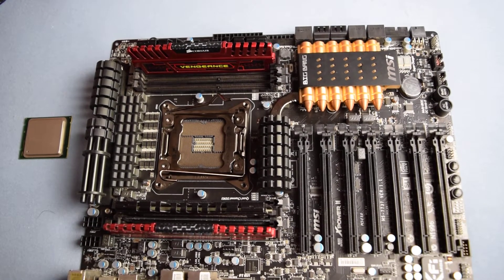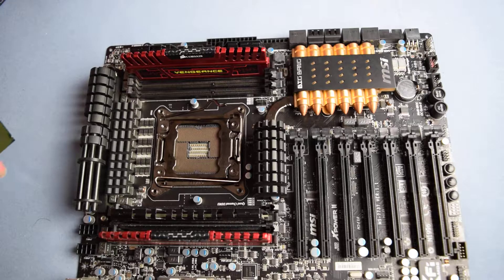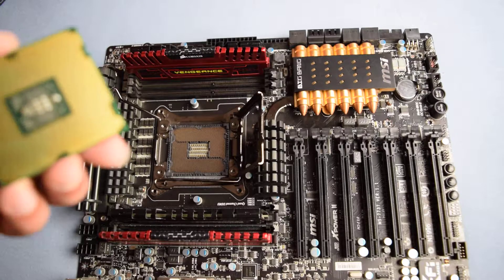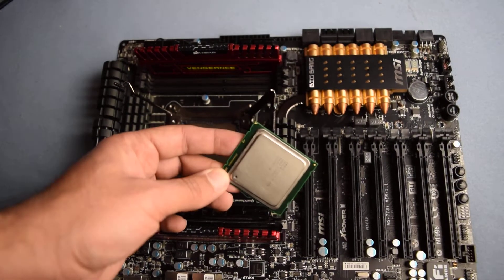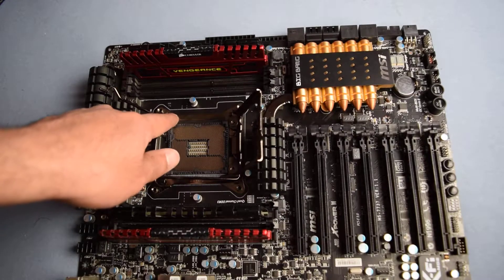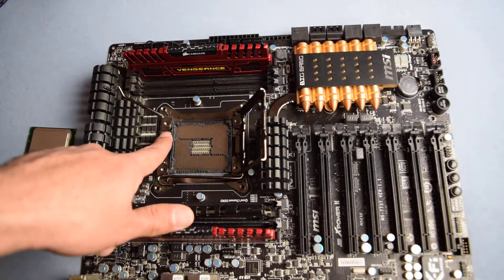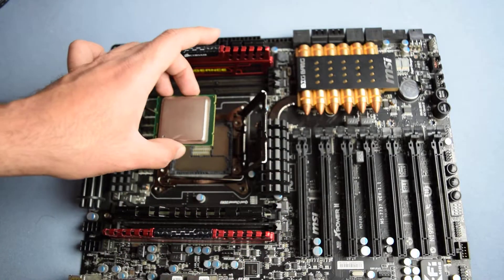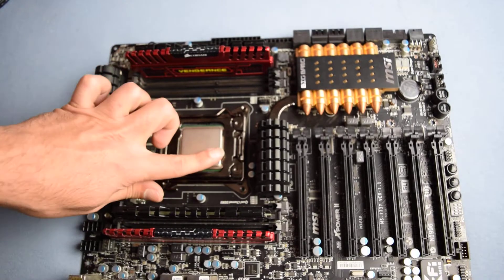How to Install a CPU on a Motherboard 2020 PC Basics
Start with your motherboard outside of your PC's case, on a flat surface. Release the small metal lever holding the CPU retention bracket to Intel's LGA socket in the motherboard. Now you can insert your chip. Make sure that you line up the two guiding notches on the socket with the notches along the edge of your chip